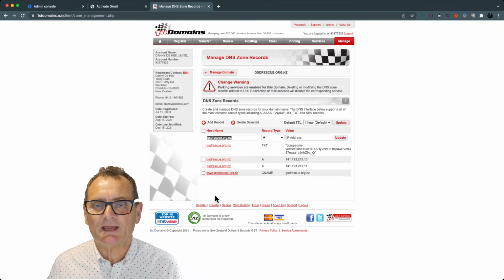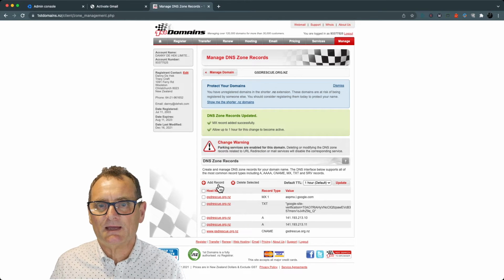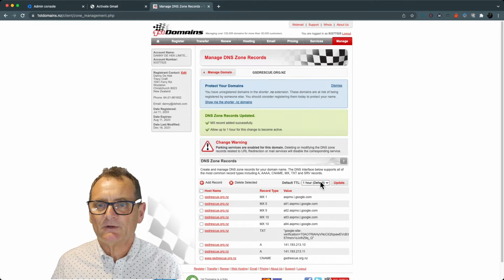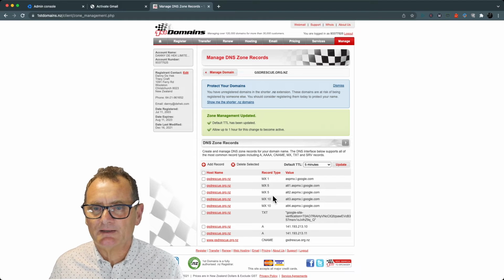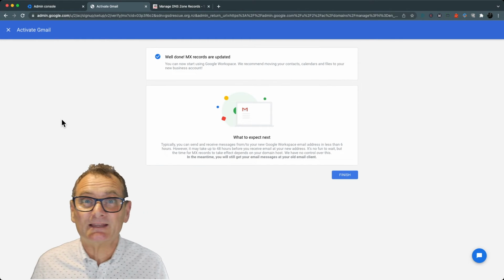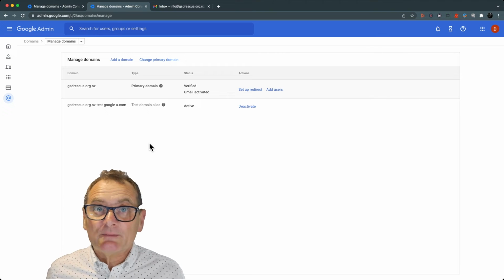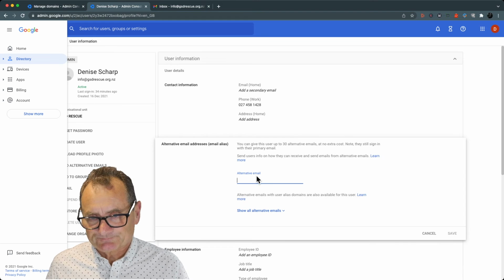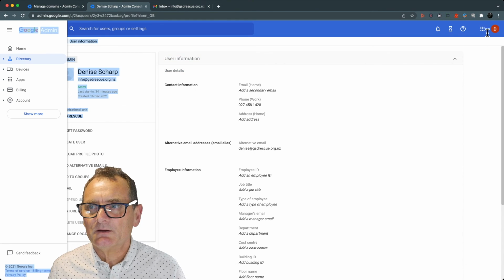Activating Gmail - GOOGLE WORKSPACE 101+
Sign in to your domain host, go to your MX records to set up email and Delete your old MX settings.

Set up your email by adding MX records for Gmail.

1) From the Type drop-down list, select MX.
2) In the Name/Host/Alias field, enter @ or leave it blank.
3) In the Server/Mail Server/Value/Answer/Destination field, enter ASPMX.L.GOOGLE.COM..
4) In the Priority field, enter 1.
5) In the Time to Live (TTL) field, enter 3600 or leave the default value.
6) Click Save.
7) Follow these same steps to add the MX records shown in this table. Start from the top of the table and enter as many as you have room for.

Each address is for a Google mail server. We provide several servers in case one becomes unavailable. Some hosts also require a trailing period at the end of the server name.

M1 ASPMX.L.GOOGLE.COM.
M5 ALT1.ASPMX.L.GOOGLE.COM.
M5 ALT2.ASPMX.L.GOOGLE.COM.
M10 ALT3.ASPMX.L.GOOGLE.COM.
M10 ALT4.ASPMX.L.GOOGLE.COM.

GOOGLE WORKSPACE 101+

This step by step workshop shows you how to set up and manage Google Workspace (G Suite) from A to Z.

In this workshop you will learn; Intro to Google Workspace, Creating an Account (Business Starter), Adding Domain TXT Record, Verifying the Domain, Activating Gmail, Setup of DNS Records, Setting up Aliases, Configuring Outlook, Apple Mail, Airmail (Mac) and iPhone and Installing Google Drive for Cloud backup.

INTRODUCTION

Thank you and welcome, workshop preparation, a little bit of housekeeping, show you some tips and advice when doing the workshop.

Workspace Business Starter

Gmail business address for the domain you own and professional email. Subscription allows access to Google online docs and productivity tools.

- Google Workspace 6 mins
- Billing 3 mins
- Verifying Domain 5 mins
- Activating Gmail 6 mins
- Data Migration 5 mins

Email Clients

Configuring Outlook, Apple Mail, Airmail (Mac) and installing Apps on your Phone.

- Apple Mail 3 mins
- Outlook Mail 3 mins
- Airmail 4 mins
- iPhone Mail 4 mins

Google Admin Console

The Google Admin console is a central place to manage your Google Workspace services. Manage user accounts, configure administrator settings for your Google Workspace services, monitor Google Workspace usage in your domain, create groups, and more.

- Google Drive 8 mins
- Google Drive Apps 5 mins

Summary 3 mins

Any feedback/comment would be much appreciated.